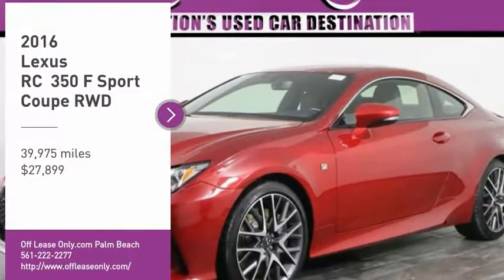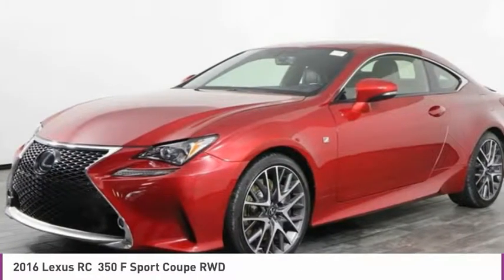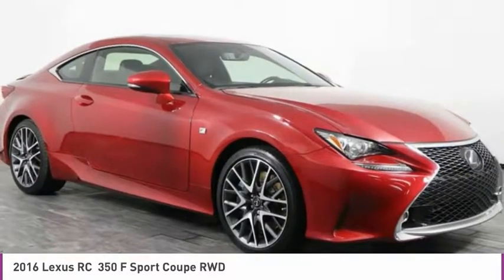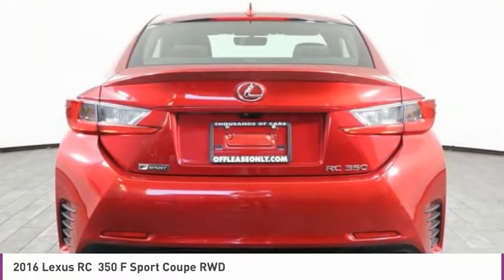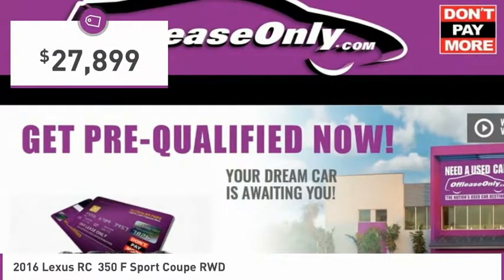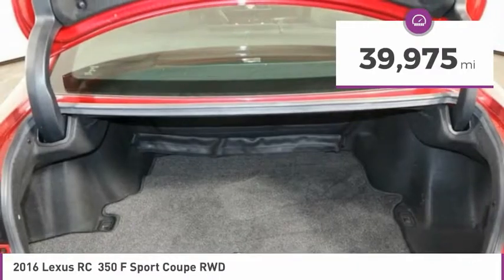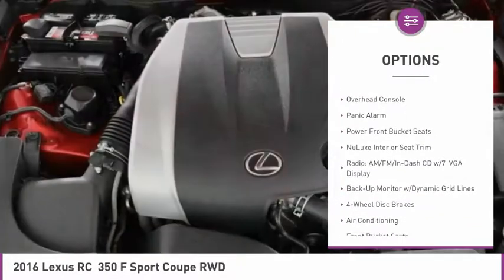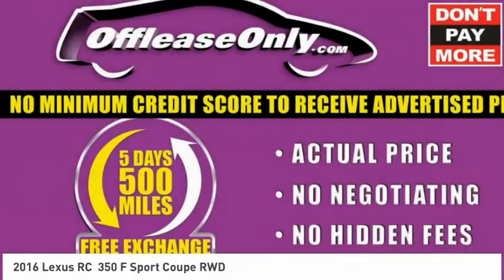2016 Lexus RC C271919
2016 LEXUS RC  West Palm Beach, FL
Stock# C271919

*Navigation | Rearview Camera | Sunroof | Leather Seats | Central Display | Bluetooth*

Save Big; Original Price was $56,638. Get in the fast lane with our 2016 Lexus RC 350 F Sport Coupe presented in Infrared as it boasts a striking, contemporary design paired with an exhilarating and efficient performance! Powered by a TurboCharged 3.5 Liter V6 that generates 306hp while paired with an 8 Speed Automatic transmission for impressive passing power. This Rear Wheel Drive combination delivers superb handling with quick acceleration and near an incredible 24mpg on the open road. Aerodynamic efficiency is seamlessly integrated into the unconventional design of our RC 350 F Sport. Our coupe delivers delicious drama with its wide, low stance and aggressive mesh grille that catches the eye.

Take a look inside our 350 F Sport and you'll see the impeccable craftsmanship continues inside the cabin with keyless ignition/entry, drive-mode select, dual-zone automatic climate control, a sunroof, an auto-dimming rearview mirror, and a rearview camera. Sit back in the supportive perforated heated and cooled leather seats and admire the rich wood and aluminum trim as you enjoy next-level connectivity via Lexus Display Audio featuring a central display, navigation, Bluetooth/smartphone connectivity, voice controls, Lexus Enform Service Connect and more!

Our Lexus RC received exemplary safety scores thanks to anti-lock brakes with brake assist, traction/stability control, and advanced airbags, as well as Lexus Enform Safety Connect. With race-inspired styling and luxurious amenities, this brilliant coupe is a must-see, must-drive!